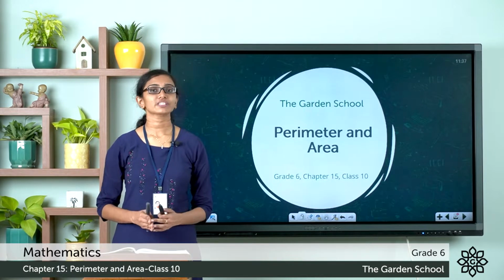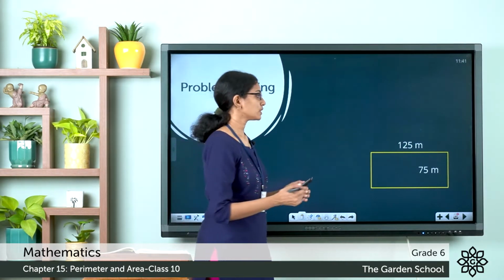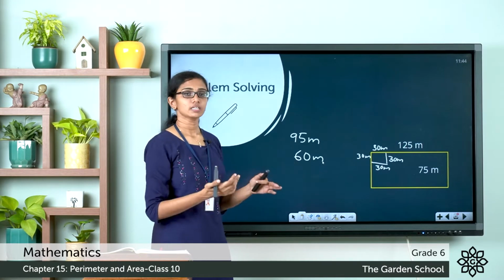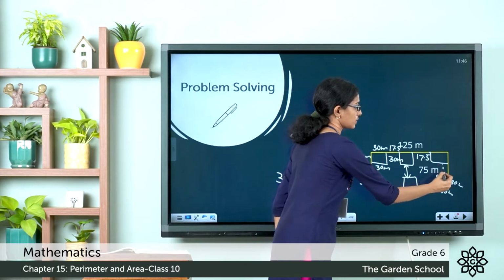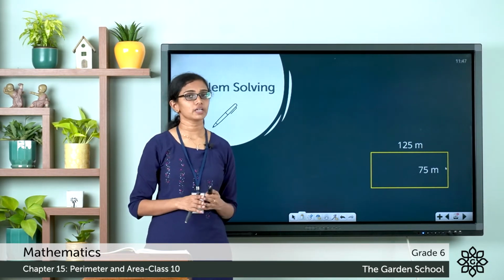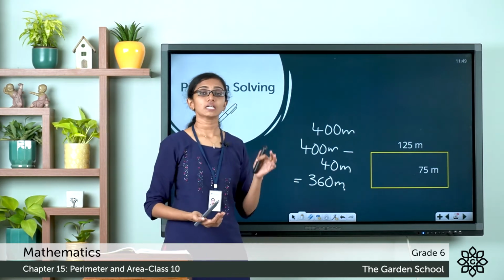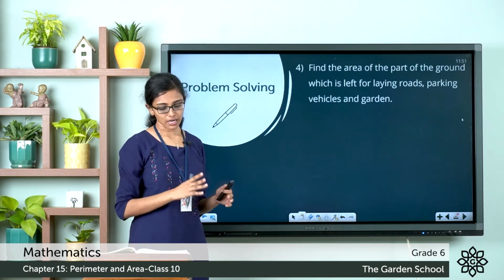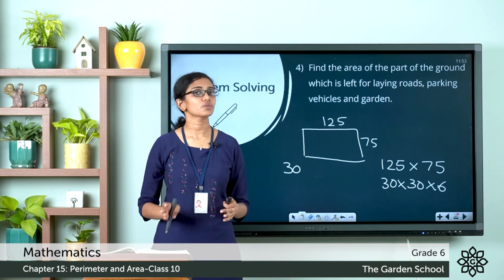Grade 6 Mathematics Chapter 15 Class 10 Perimeter and Area Worksheet